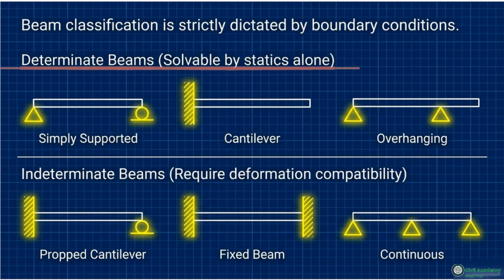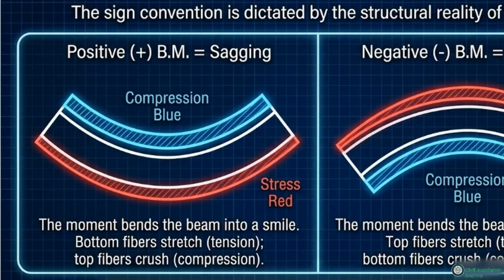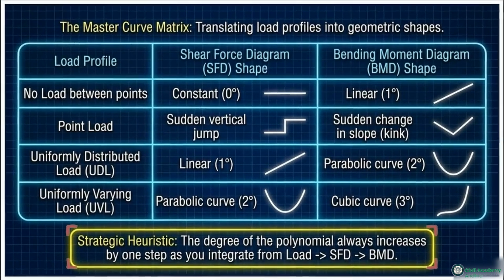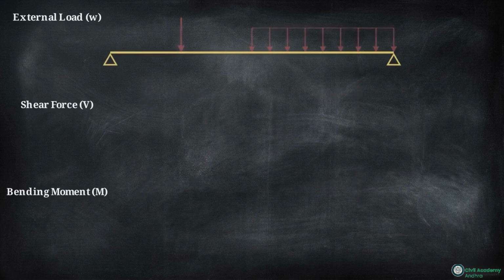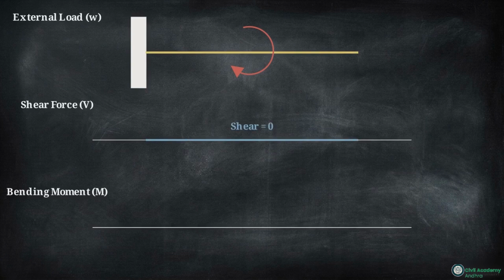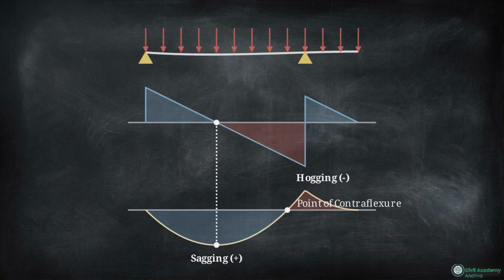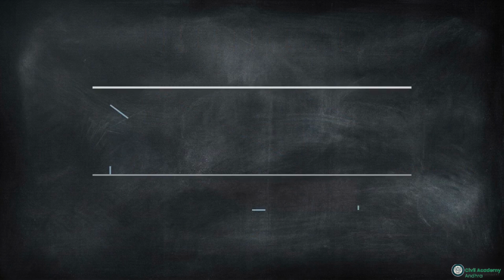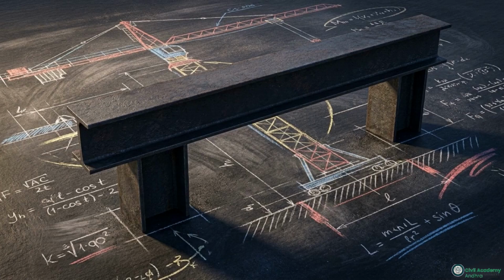Shear Force & Bending Moment Diagrams (SFD & BMD) | L-5 | GATE & APPSC AEE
Stop getting confused by Shear Force and Bending Moment diagrams! Learn exact shortcut rules for point loads, UDL, UVL, and couples. Master how to locate maximum bending moment and points of contra-flexure rapidly for APPSC AEE, TSPSC, and GATE exams.